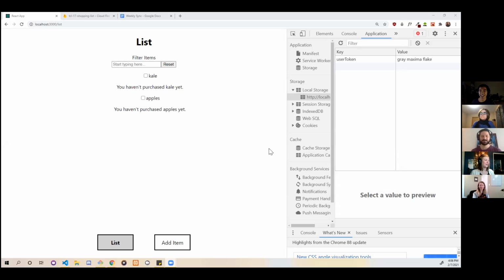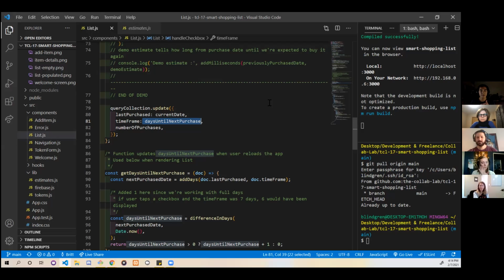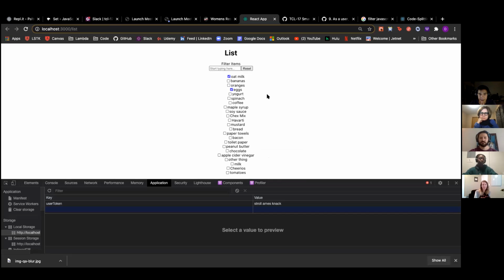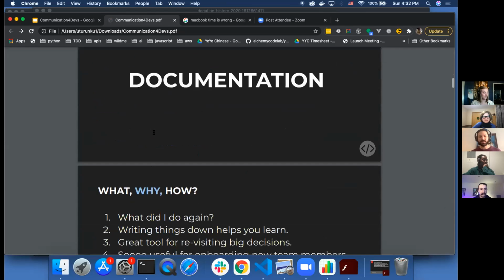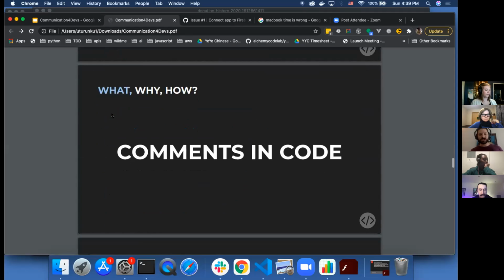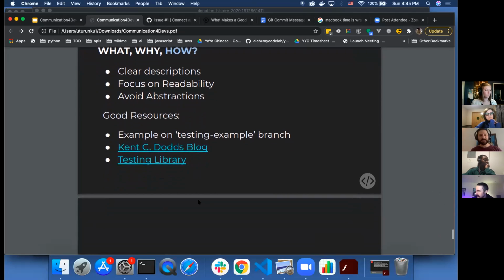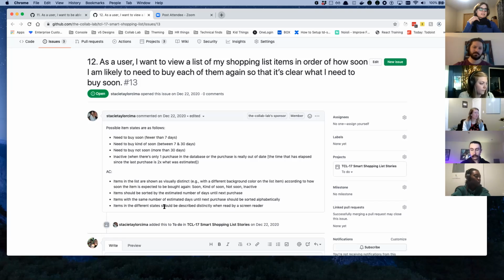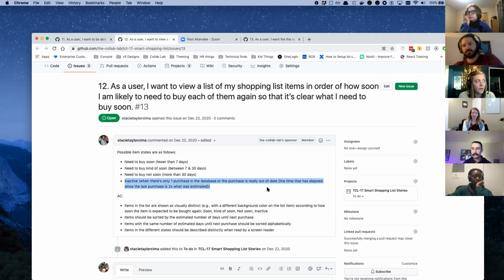TCL 17: Week 5 Demos and Communication for Developers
Mike gives a great presentation on Communication for Developers,